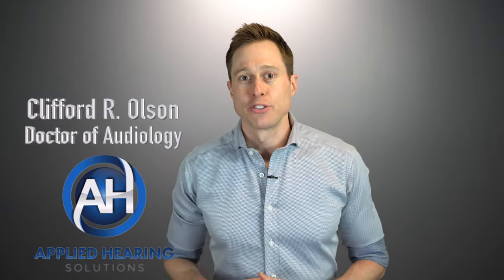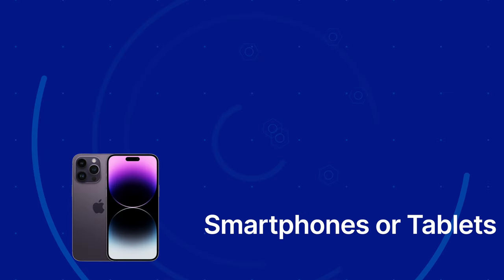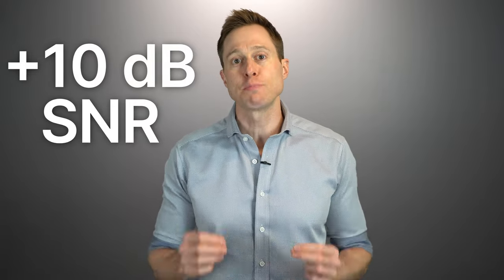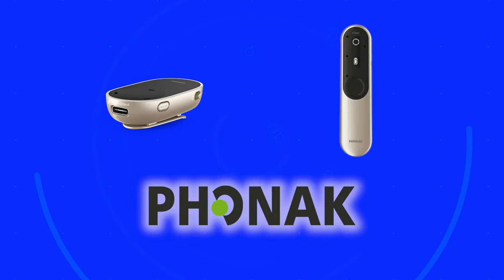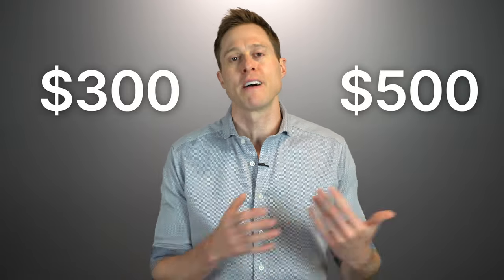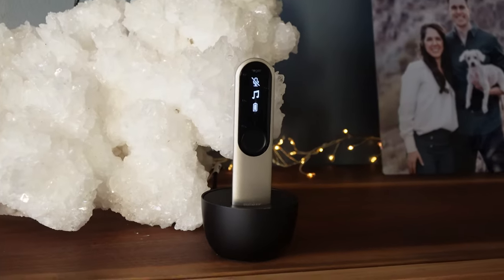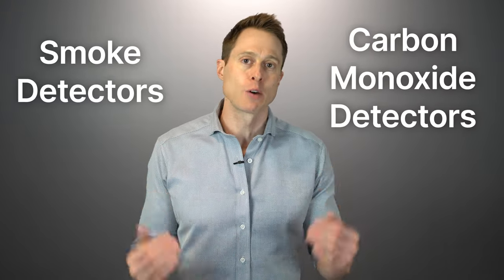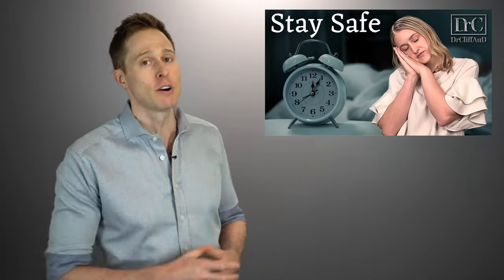Hearing Aid Assistive Listening Devices (ALDs): EXPLAINED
Dr. Cliff Olson, Audiologist and founder of Applied Hearing Solutions in Phoenix Arizona, discusses how Assistive Listening Devices can help you hear significantly better than with just hearing aids alone, especially in background noise.

Timestamps:
00:00 Introduction
01:08 Remote Microphones
03:39 Smartphones and Tablets
04:13 TV Streamers
05:29 Caption Telephones and Home Safety Devices
07:02 Final Thoughts